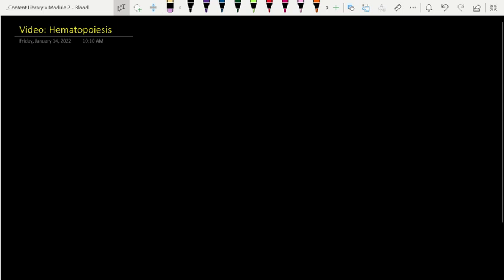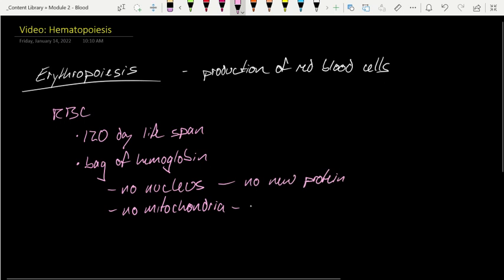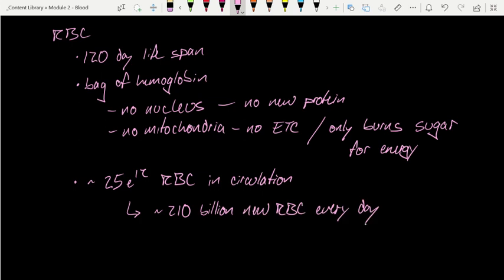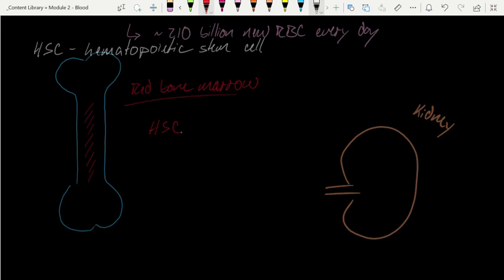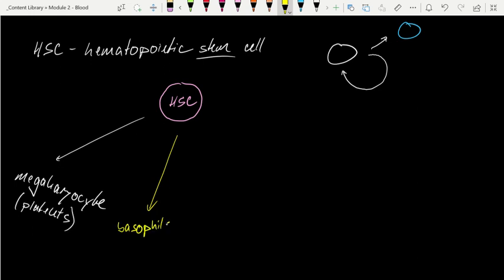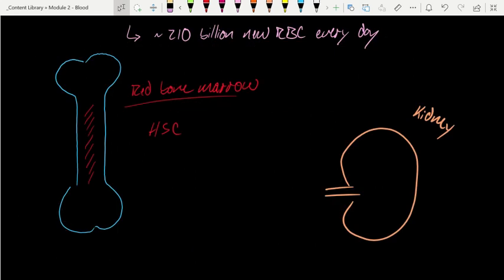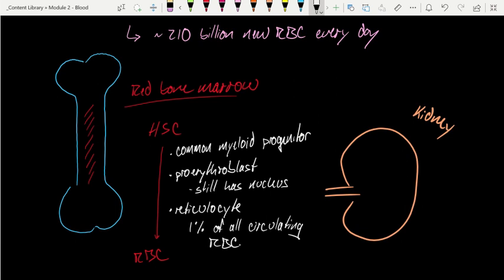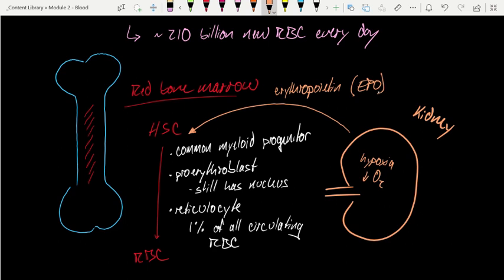Bio 265: Erythropoiesis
Topic: An introduction to hematopoietic stem cells, erythropoiesis, and the role of erythropoietin (EPO) in regulating red blood cell production